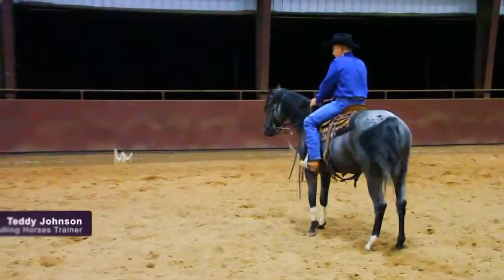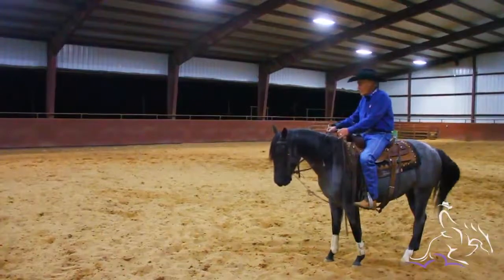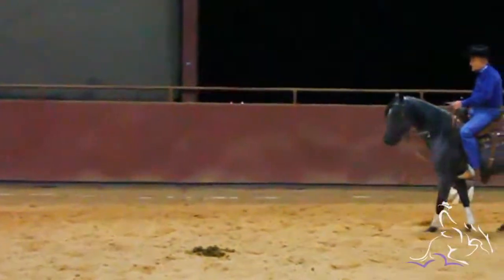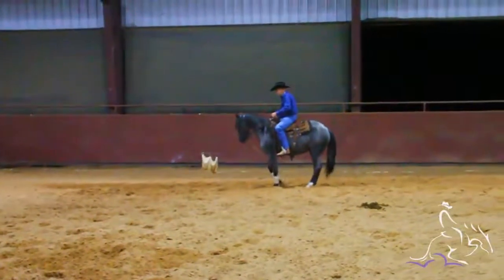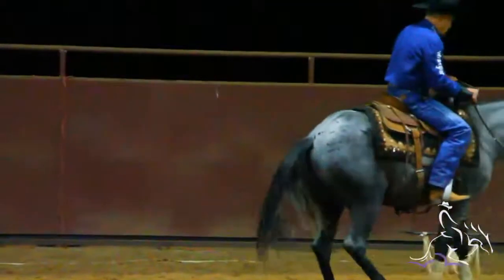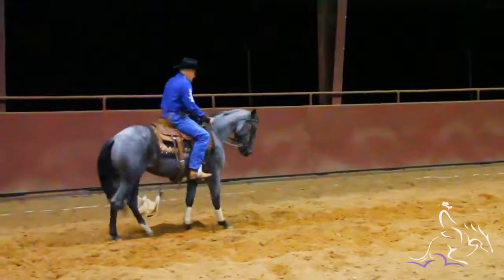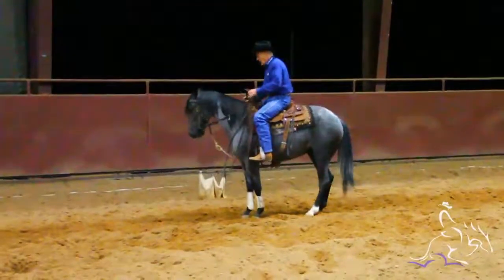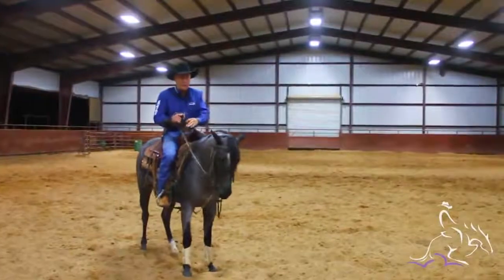Working A Young Horse On A Flag - Teddy Johnson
Teddy explains how he gets a young horse to work on a flag. Tom McCutcheon